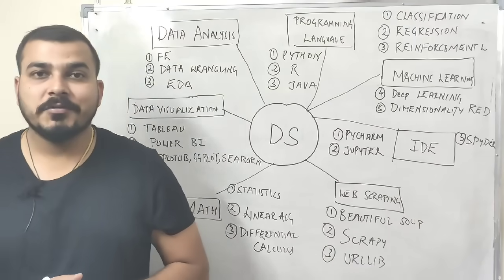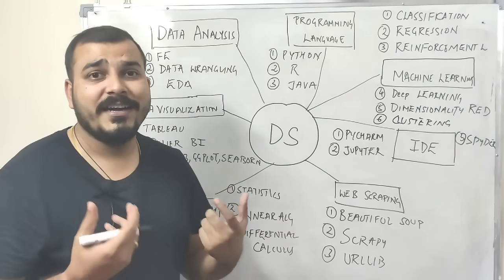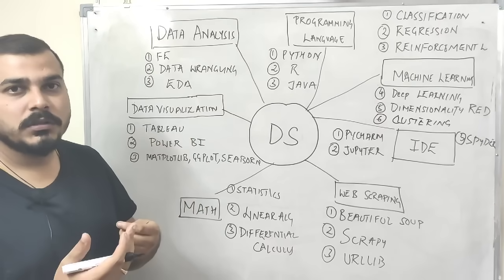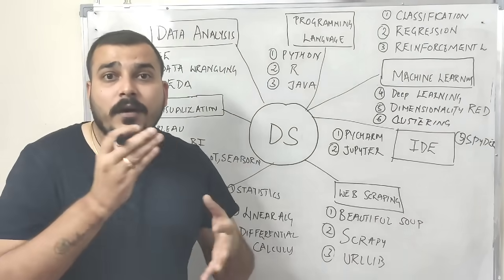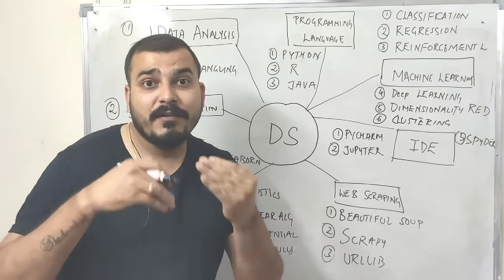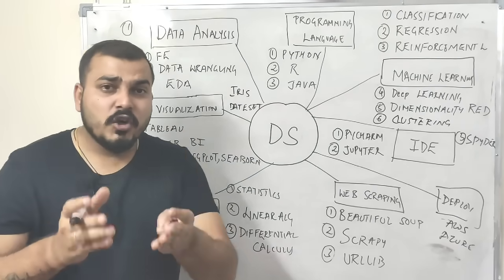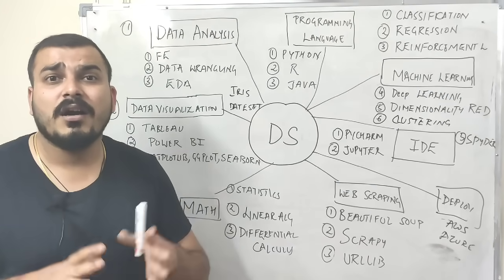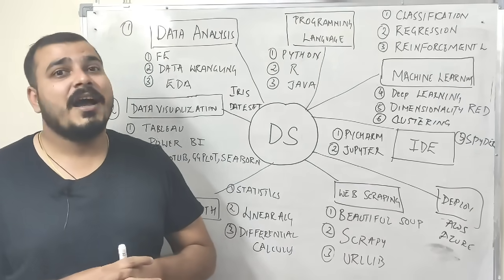How To Learn Data Science Smartly?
Hello All in this video we will understand how we can learn Data Science Smartly

for data science blogs

Recording Gears That I Use
YOU JUST NEED TO DO